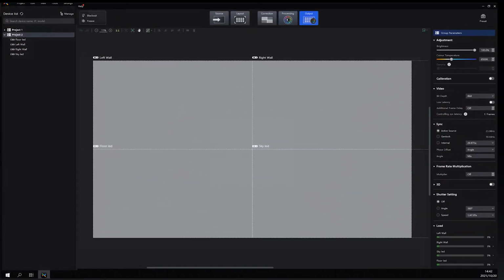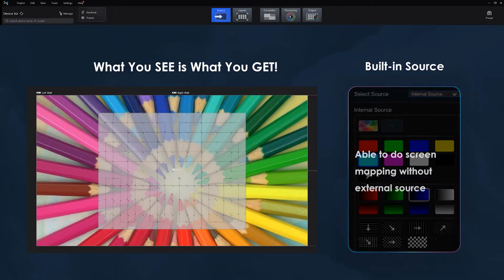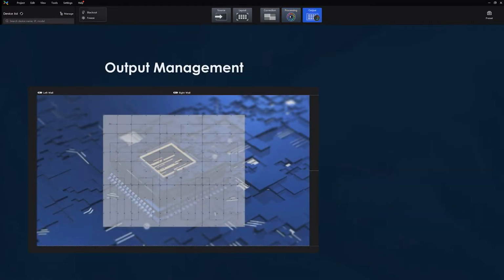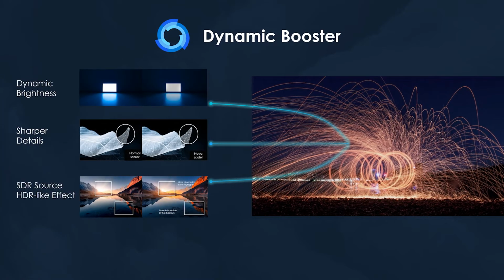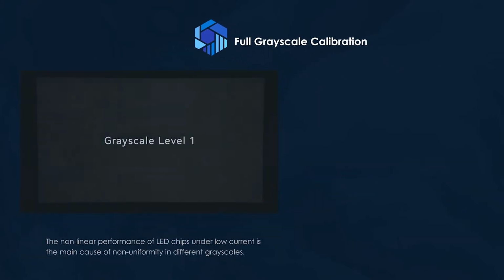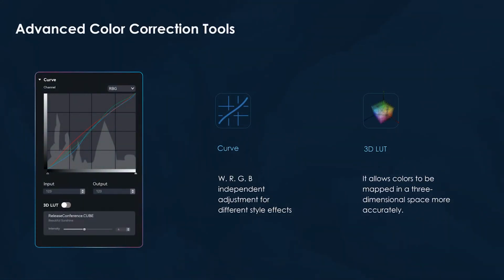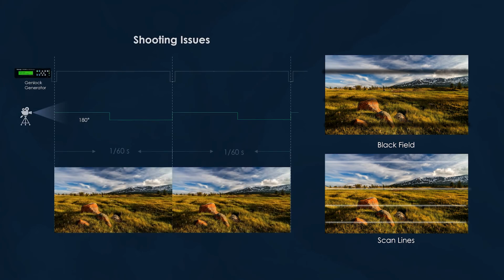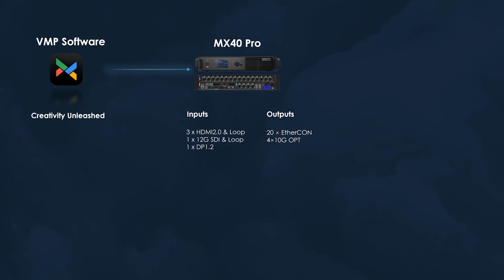The Art Of Control · NovaStar Vision Management Platform · VMP · MX40 · Overview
NovaStar introduced their brand new Vision Management Platform software earlier this year.

VMP doesn't just build on legacy NovaLCT configuration software that most viewers of this video will be familiar with but rather takes a whole new approach one that answers the many challenges of the new fine-pixel displays that are dominating the marketplace.

NovaStar has engineered the Vision Management Platform to run on current versions of Linux, Windows and Mac operating systems.

The User Interface is an entirely different experience than anything we have seen before from NovaStar.

NovaStar's VMP software provides full command over all your controllers within a local network. Be sure to identify and group them in a layout that makes sense for your application.

Bring in your input source and align the content to your screen in real time. Monitor the status of your input sources and switch between them with a click.

Once your screen has been mapped, we can proceed to Seam Correction. Simply find your line in the software, and scroll the mouse up or down to adjust the Brightness. Your settings can also apply to Multiple Batches.

Here is where you find color replacement 14- Channel Color Correction, 3D LUT and Curve Adjustments.

This brings us to Output Management, and all the expected tools that ensure the signal is stable on the screen and works correctly with other devices.

These include Genlock Frame Multiplexing, Shutter Fit, Brightness, Gamma and Bit Depth.

And just to round out all these features with some additional piece of mind, NovaStar VMP provides Status Monitoring, Temperature Detection and Real-Time Alarms.

In summary, NovaStar's Vision Management Platform is intuitive, ready for use across multiple platforms, provides for Group Settings, Source Previews, and simplified Seam Correction and includes a suite of Perceptual Color Control tools.

Dynamic Booster can adjust image brightness and details to an ideal level. Images from an SDR file can display with a level that approaches HDR quality.

NovaStar's Dynamic Algorithm analyzes frame-by-frame content to correct for exposure in highlights and details in shadows.

Most any LED display will greatly benefit from NovaStar's Full Grayscale Calibration, but none more so than the newest Mini and Micro LED technologies that we are starting to see in Ultra-Fine pixel displays.

These very expensive alternatives to legacy 3-in-1 SMD lamps can exhibit unanticipated and unwelcome color blocks and inconsistent uniformity. Full Grayscale Calibration will help you address these very serious issues.

NovaStar's Vision Management Platform can improve image quality, lower power consumption, extend the life of displays and resolve grayscale and color issues.

NovaStar's Vision Management Platform allows the User to adjust both the Color Input and the Color Output. Control the Black Level and Hue, the Saturation and Contrast, and the RGB Highlights and Shadows.

Output 14-Channel Color Correction to match the accuracy of video sources as well as Primary, Secondary and Tertiary colors without impacting other colors.

Advanced applications can access Curve Toning and 3D LUT Color mapping in a three-dimensional space.

Once an ideal result is achieved, NovaStar's Vision Management Platform allows those settings to be saved as Presets for use in projects that include XR Studios, Film Production, Product Launches and Television Broadcasts.

This includes EDID, Source Information, Black Levels and Contrast, Hue and Saturation, HDR and more. Note that HDR 10-bit 4:4:4 and PQ mode is supported for outstanding HDR performance.

These Presets allow the User to set parameters that are unique to the demands of a Live or Studio Broadcast, or a Conference or Trade Show, or most any other application.

NovaStar's VMP provides Genlock Phase Offset and Shutter Fit to counter Black Field and Scan Lines which can occur when the camera shutter and content have inconsistent start times duration or frequency.

In Virtual Production, and where there are multiple video feeds in the same time field that need to be re-framed, VMP includes Frame Multiplexing.

This allows the operator to re-frame multiple video feeds in the same time field.

And when VMP's Frame Multiplexing is combined with Genlock Phase Offset, the User can shoot just a single take and yet still create multiple effects simultaneously.

Novastar's Vision Management Platform combined with our MX controllers and A10s Pro cards provides a complete solution for Virtual Production that meets or exceeds industry standards.

VMP adds to the mix with our Dynamic Booster and Full Grayscale Calibration, enhancing images and lowering power consumption.

Give us a call at your convenience, and let's spend some time reviewing your project.

Telematics Canada